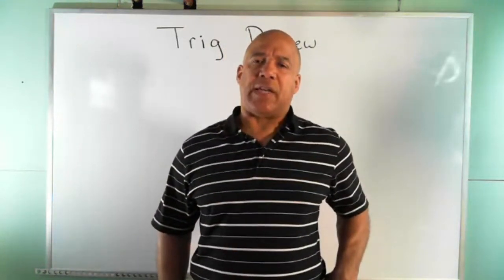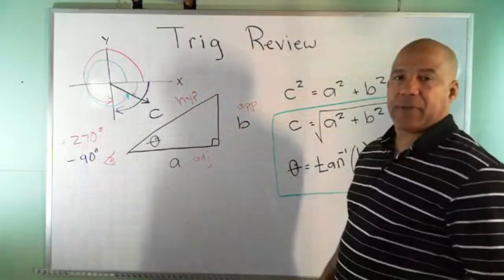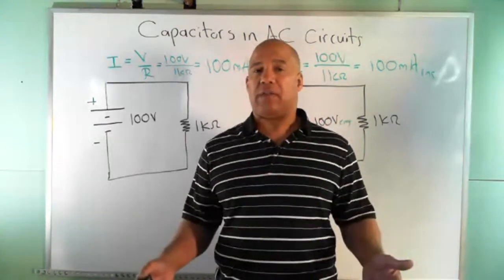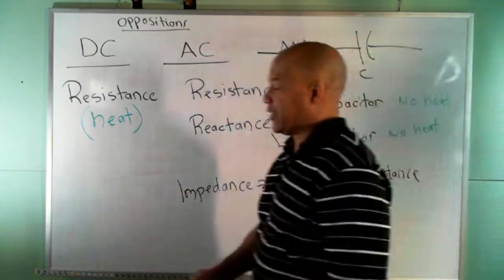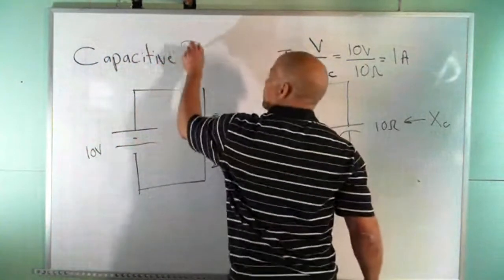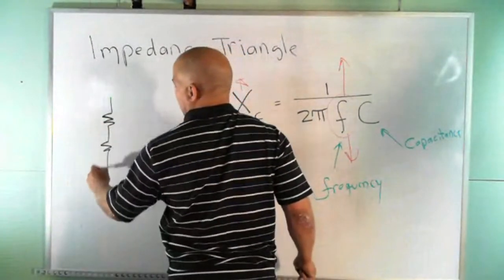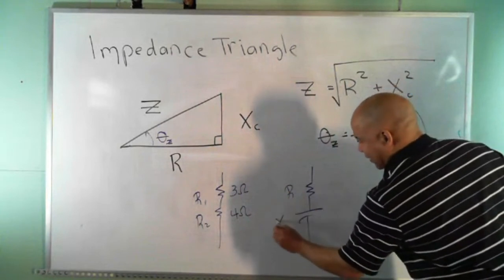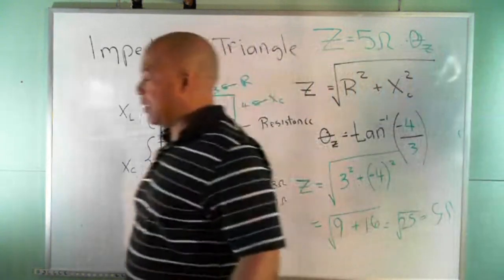Capacitors in AC Circuits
Capacitive Reactance